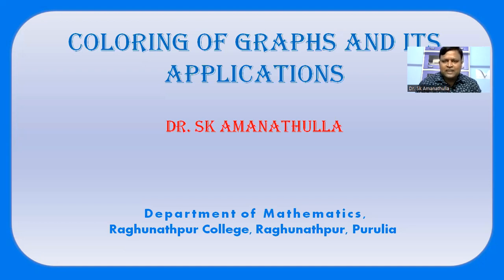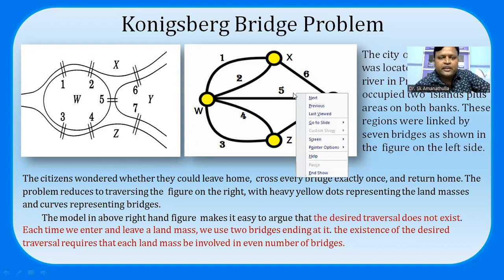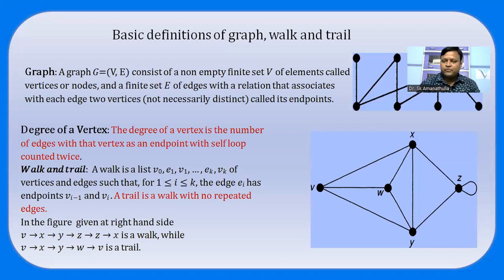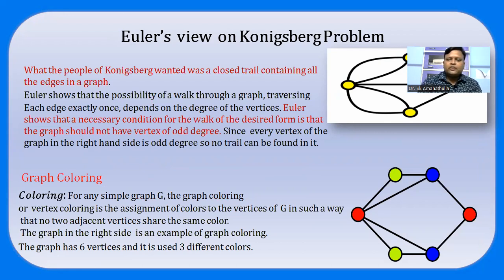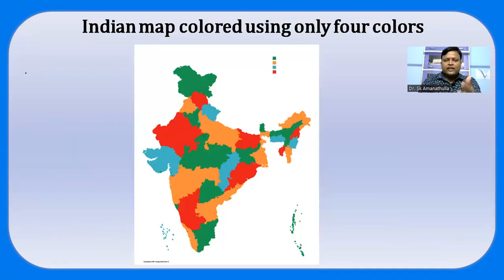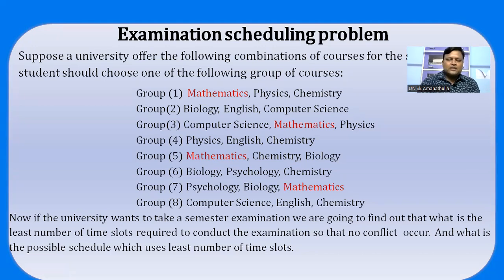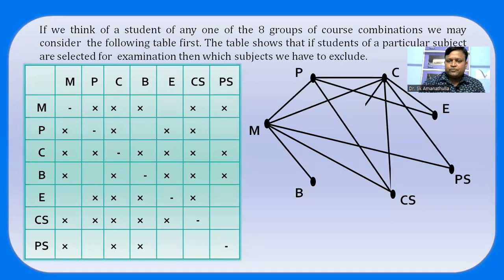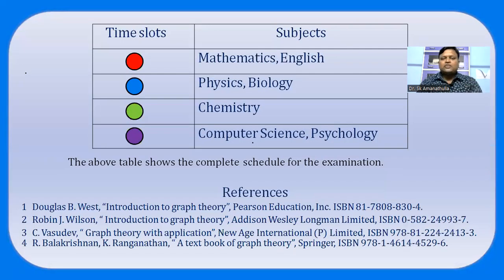Micro Teaching for Refresher Course in Aligarh Muslim University by Dr Sk Amanathulla.